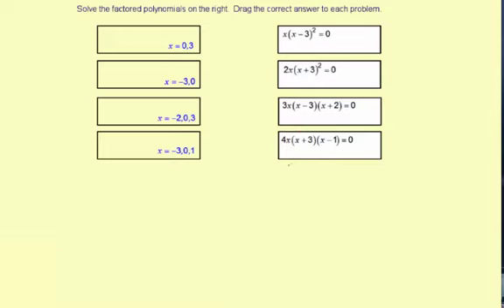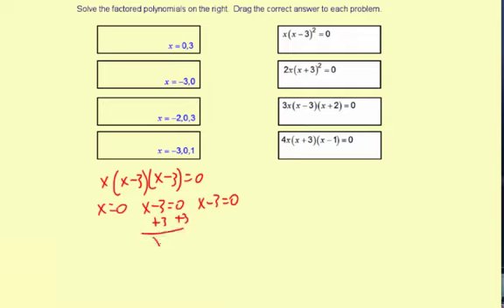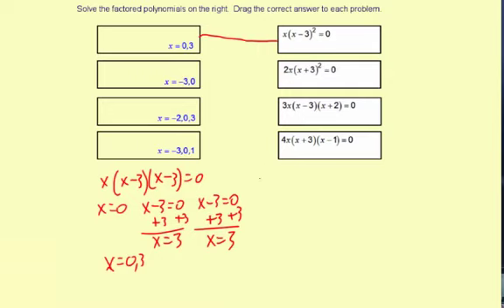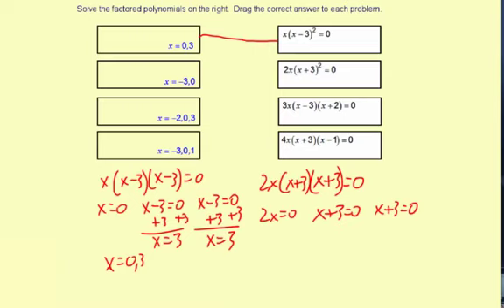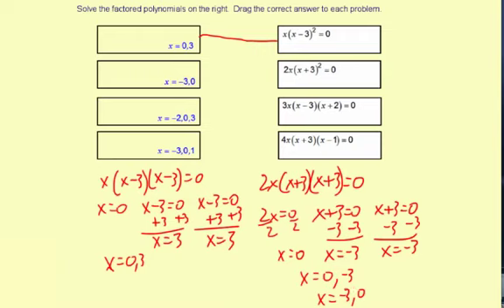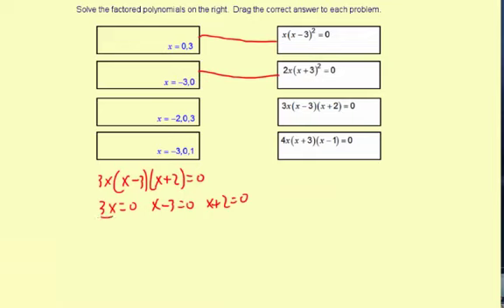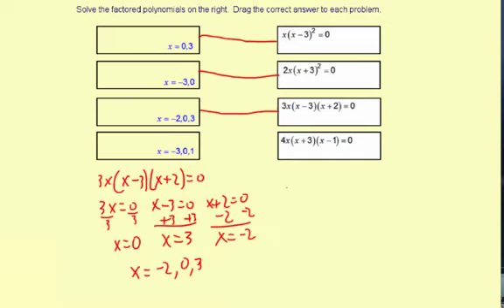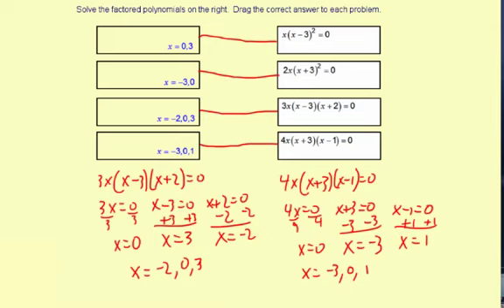solvePolyFactored2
Solving a polynomial in factored form